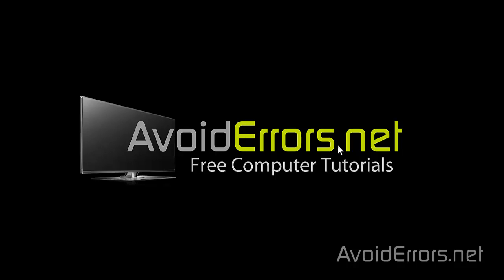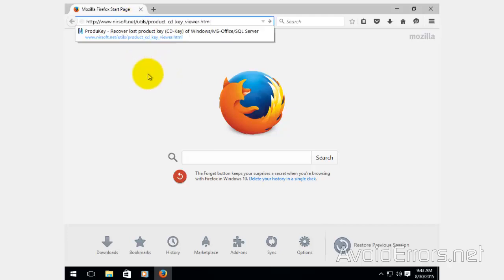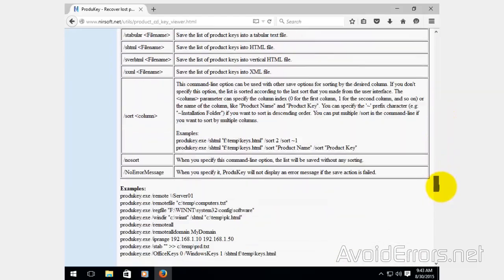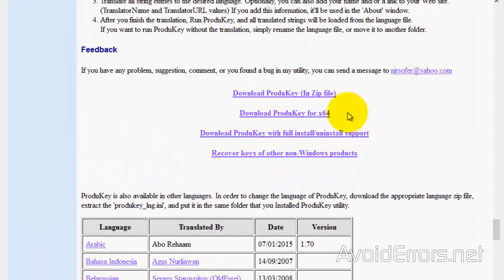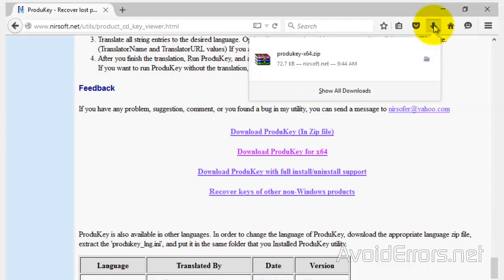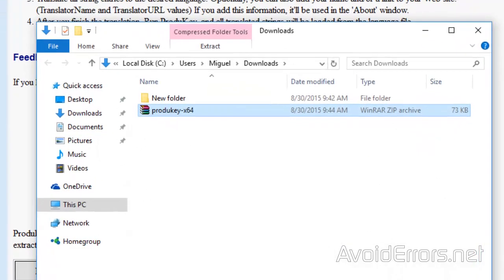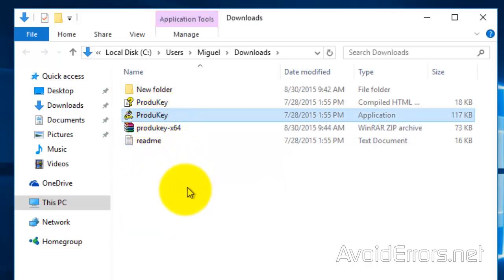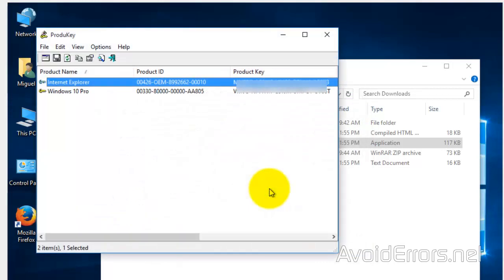How to Find Windows 10 Product Key - AvoidErrors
How to find your Windows 10 product key in case you want to do a clean install in the future.